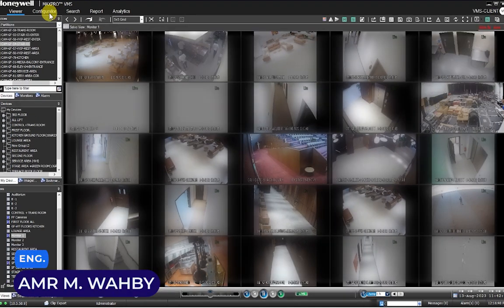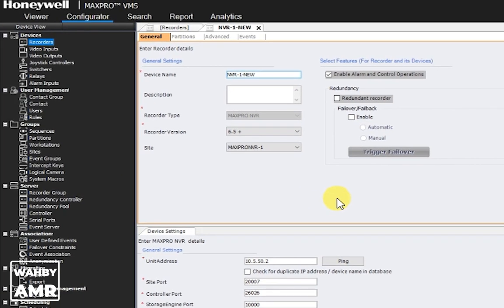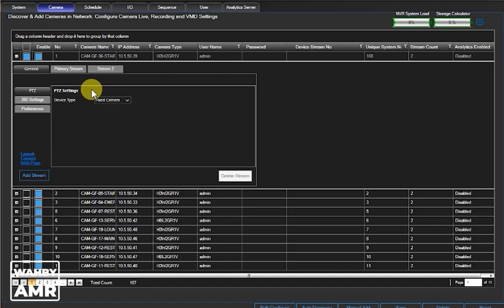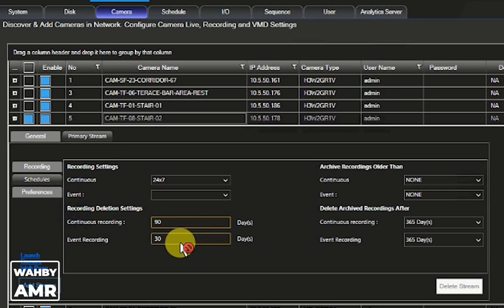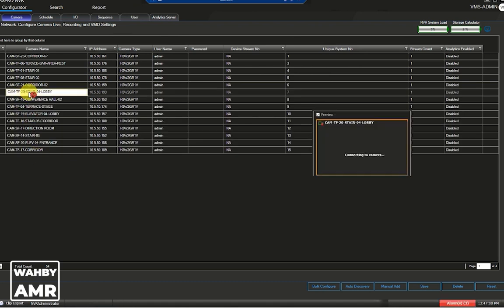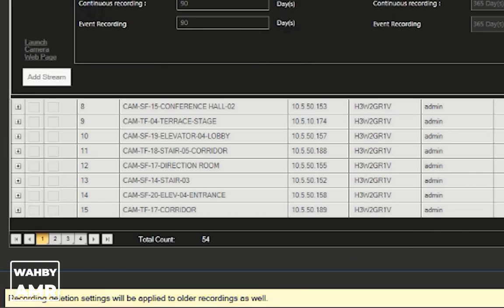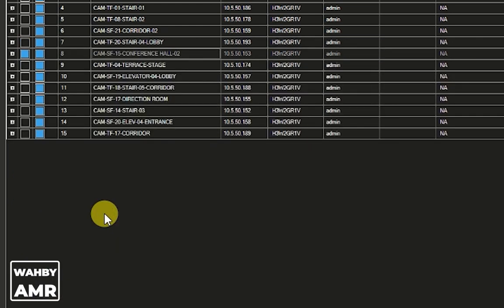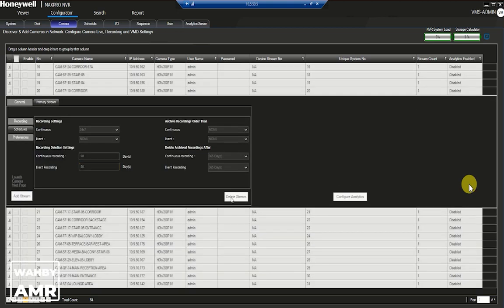How to Configure Recording in Honeywell MAXPRO®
Learn how to configure recording settings in Honeywell MAXPRO® step by step in this detailed tutorial. Whether you’re a security technician, system administrator, or installer, this guide walks you through the essential setup for video recording, schedule configuration, storage options, and best practices for maximizing performance and reliability in your MAXPRO system.

📌 In this tutorial you’ll learn:
• How to access and navigate the recording configuration menus in Honeywell MAXPRO®
• Step-by-step setup of recording schedules
• How to manage storage and retention settings for efficient archiving
• Tips for optimizing recording quality and performance
• Best practices for ensuring reliable video capture

This video is ideal for anyone using Honeywell MAXPRO® video management and wanting a clear, practical walkthrough for recording configuration.